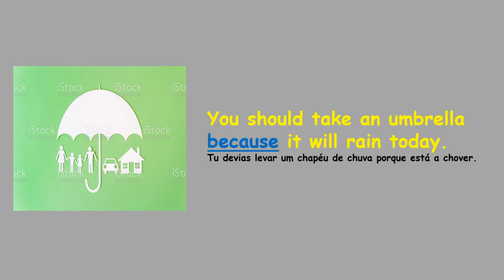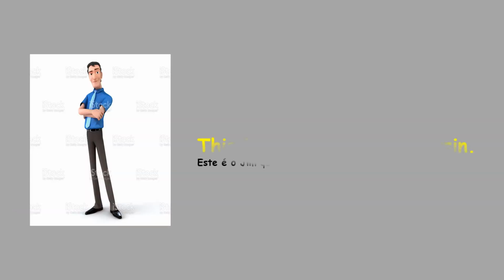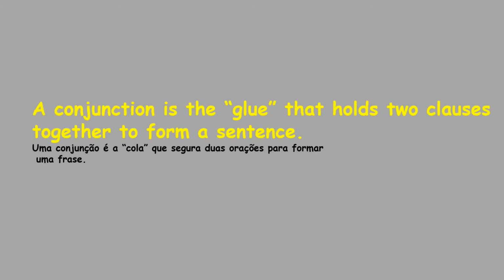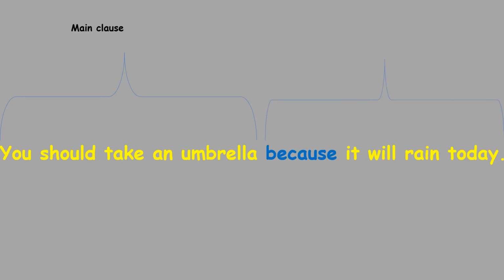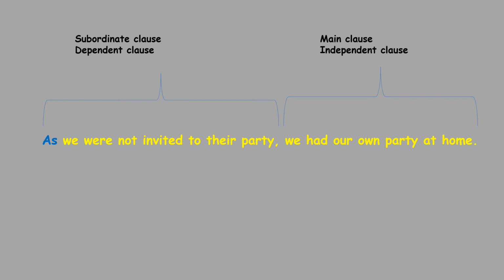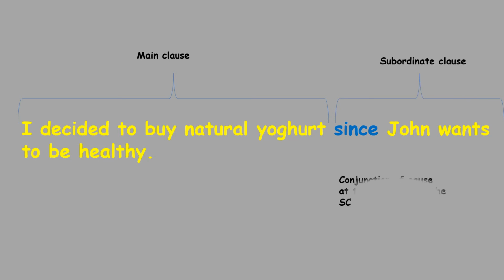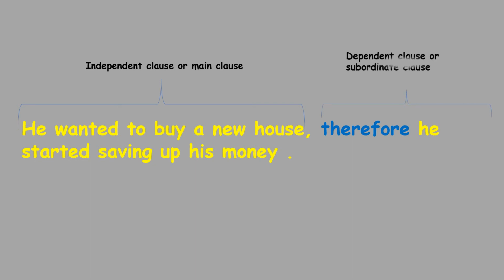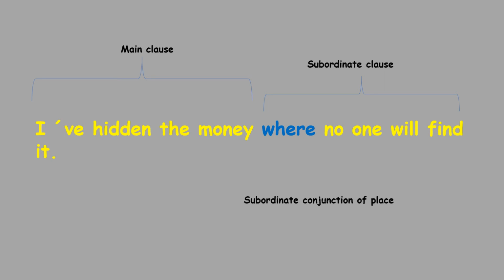learn English- lesson 13- Subordinate conjunctions.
The most common subordinate conjunctions in English. Prepare yourself for the Cambridge examination A2.